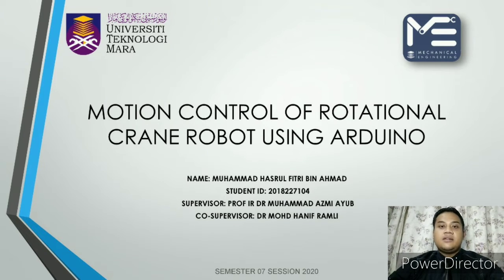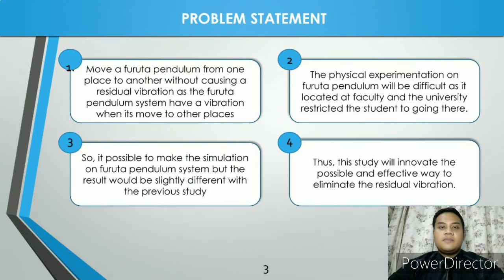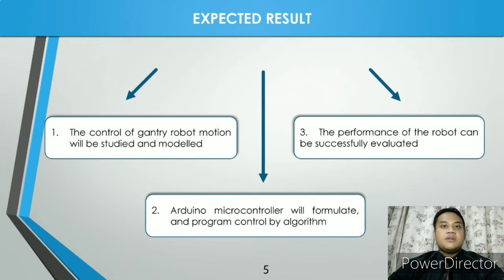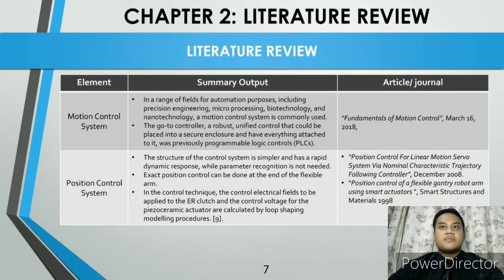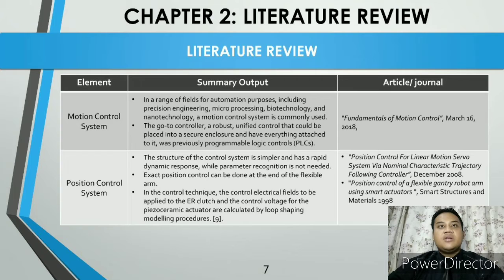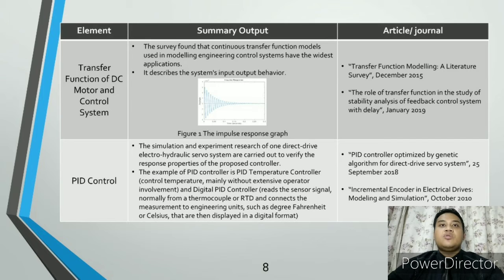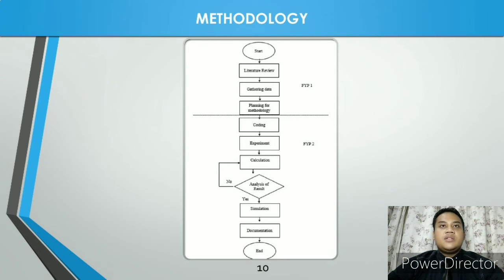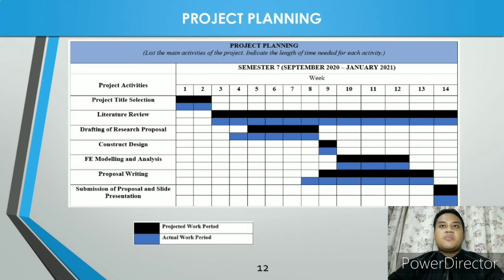Final Year Project (FYP1) Presentation | Control Motion of Rotational Crane Robot Using Arduino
Control Motion of Rotational Crane Robot Using Arduino